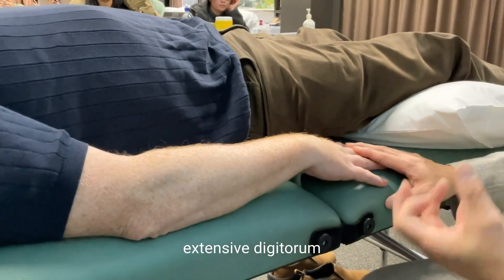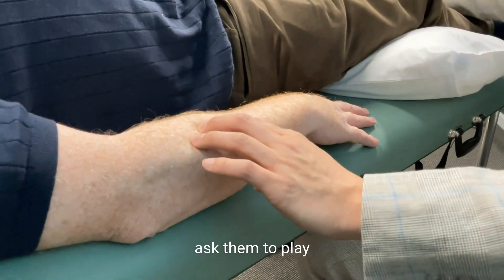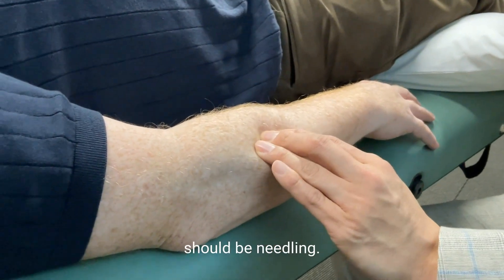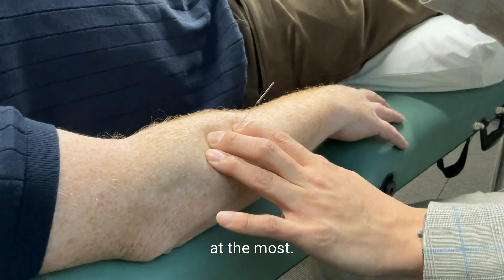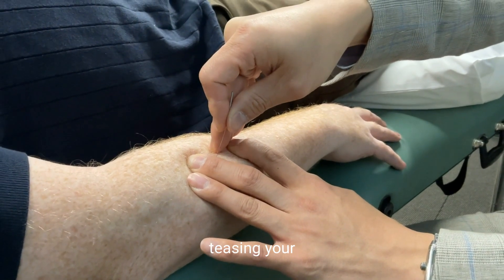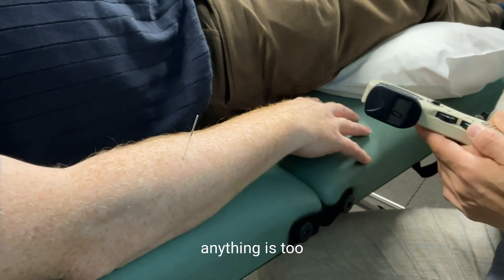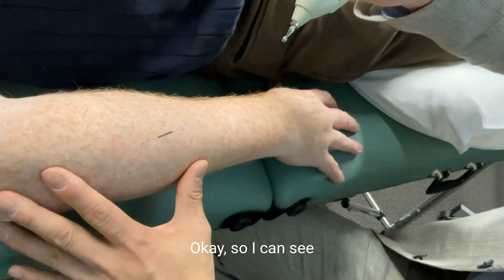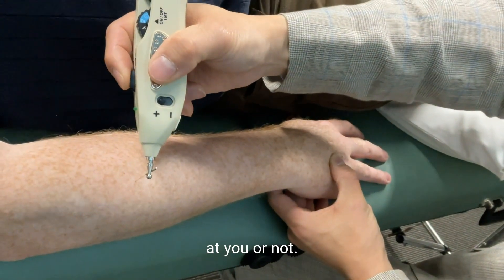The Critical Needle Point for Tennis Elbow Relief: A Neuro-Meridian Approach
Join us for an unparalleled learning experience as Dr Poney Chiang, a pioneer in Neuro-Meridian Acupuncture, shares his expert techniques specifically for treating tennis elbow. This video targets acupuncturists keen on refining their practice, focusing on the often overlooked yet crucial aspect of stimulating the Extensor Digitorum muscle accurately.

Dr. Chiang emphasizes the importance of the San Jiao 9 point, a vital needle location when addressing tennis elbow. Through his guidance, you'll learn how to ensure accurate stimulation to achieve optimal results. This technique is essential for engaging the Extensor Digitorum muscle effectively, a step that is frequently missed in traditional approaches.

With years of experience and numerous seminars under his belt, Dr Chiang has perfected the art of Neuro-Meridian Acupuncture. This workshop not only aims to impart his groundbreaking techniques but also to inspire acupuncturists to adopt a more precise and effective method for tennis elbow treatment.